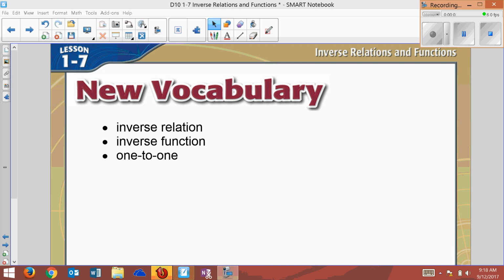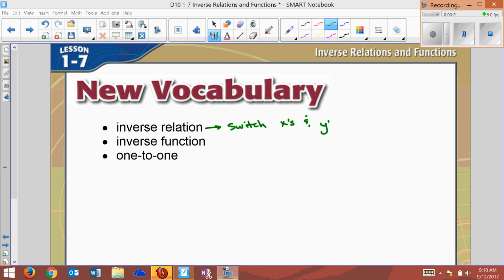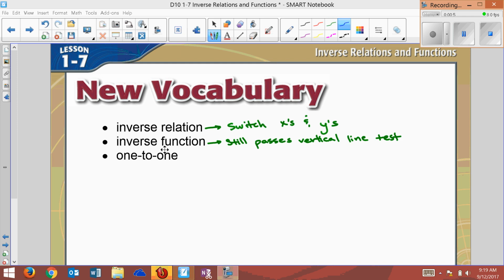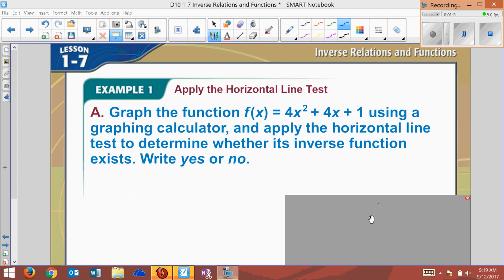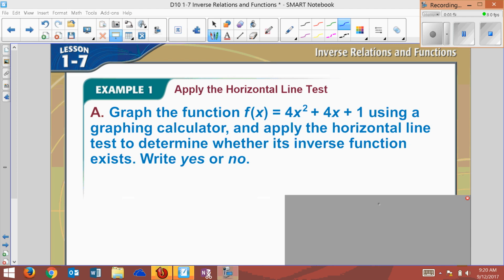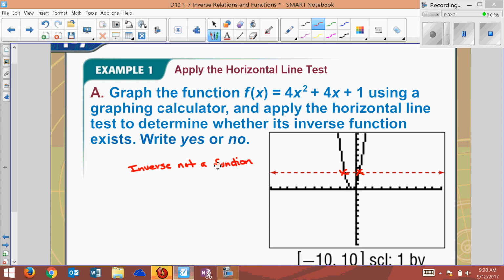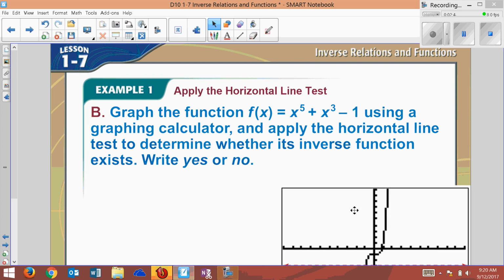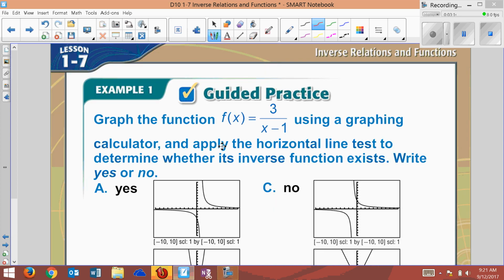1-7 Example 1 Horizontal Line Test